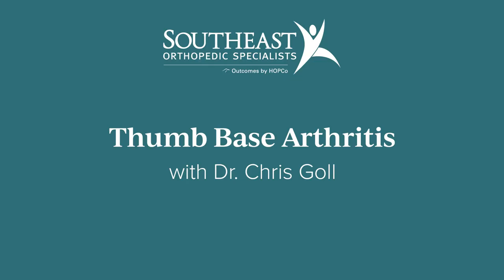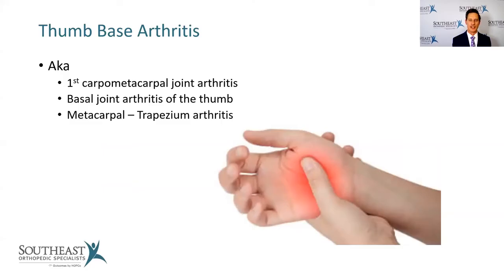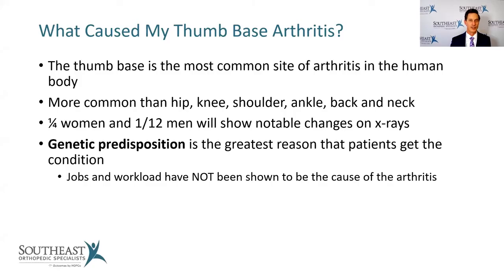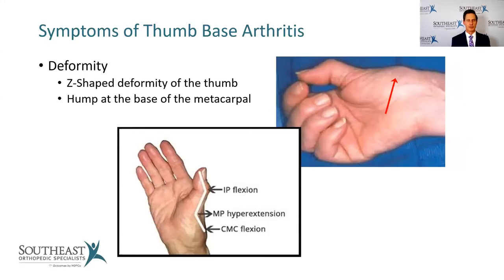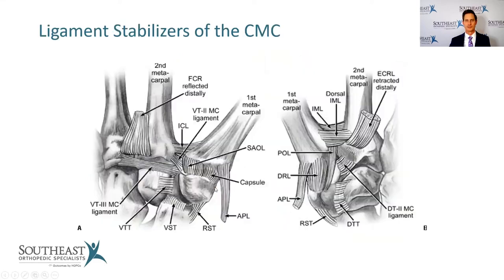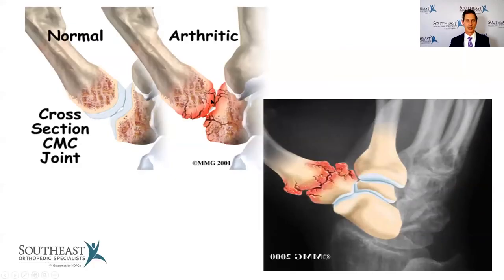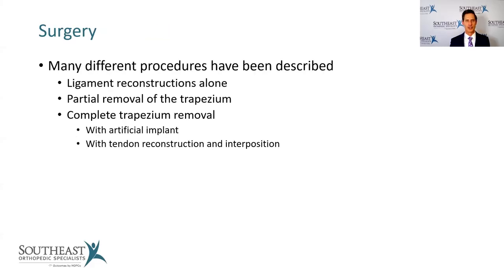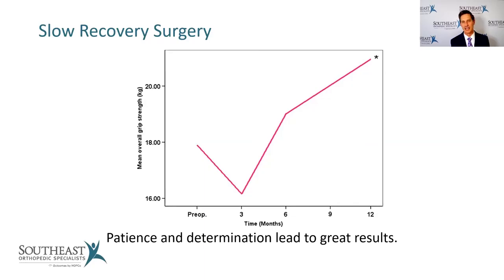Thumb Base Arthritis with Dr. Chris Goll | Southeast Orthopedic Specialists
In this virtual presentation Dr. Christopher Goll discusses "Treatment Options for Thumb Pain and Arthritis".